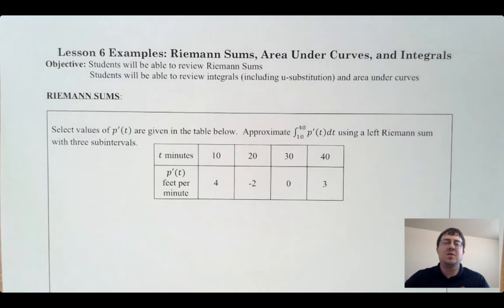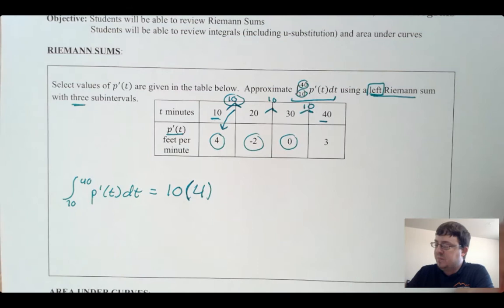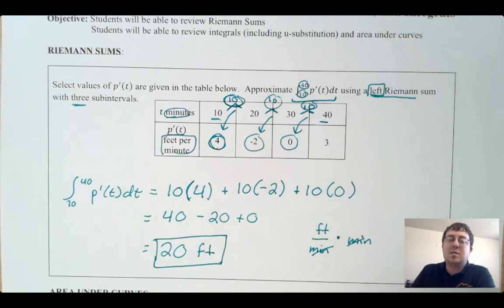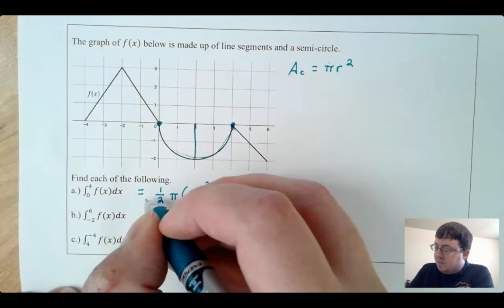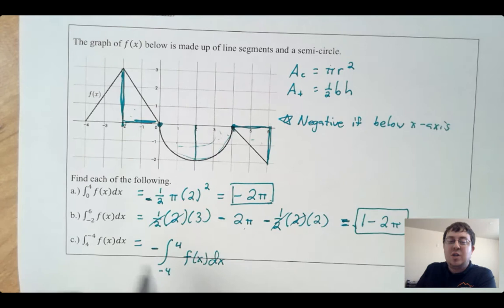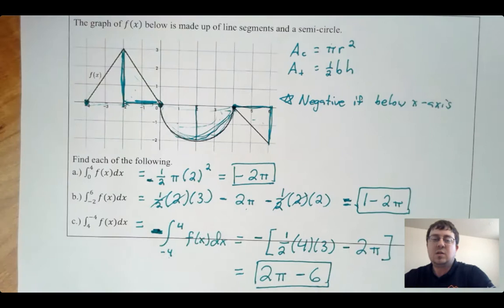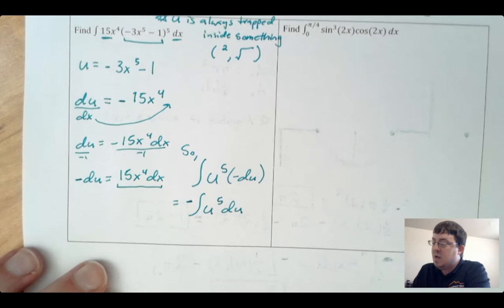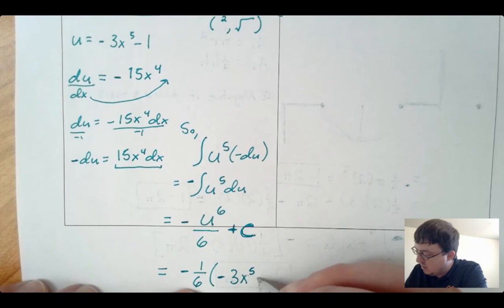AP Calculus AB Lesson 6: Riemann Sums, Area Under Curves, and Integrals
Dr. McJunkin reviews Riemann Sums, finding area under curves graphically, basic integration formulas, and u-substitution.